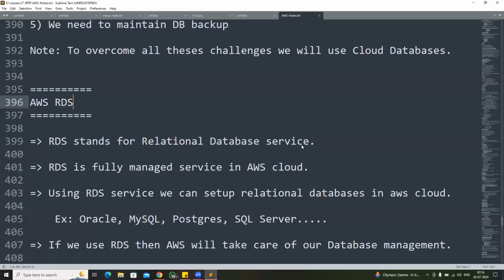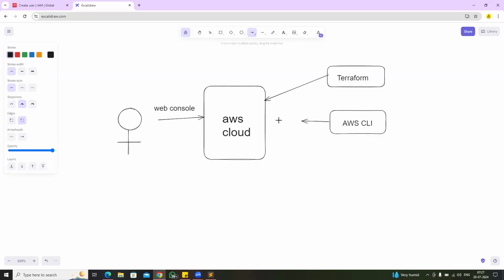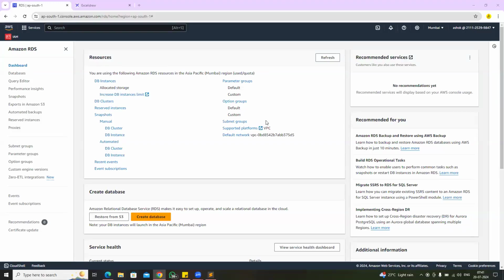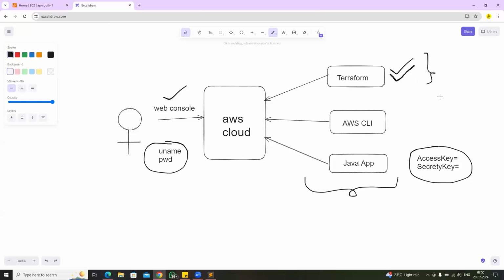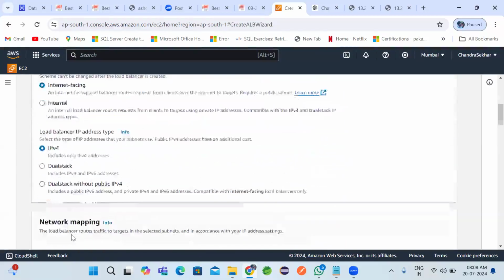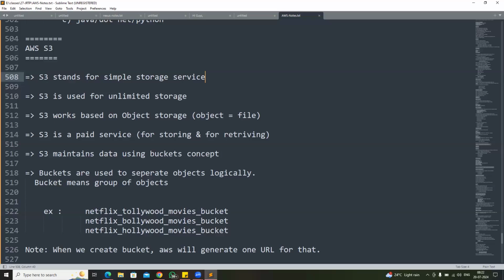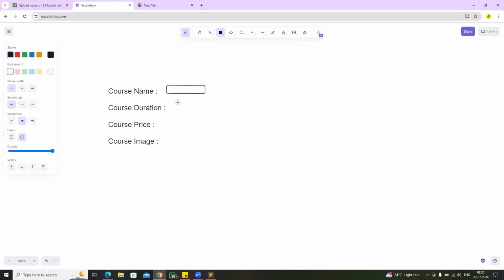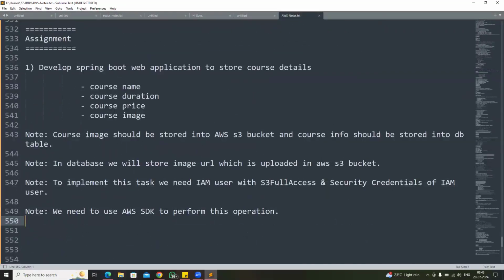18 27 Java Realtime Project 20 JULY 24